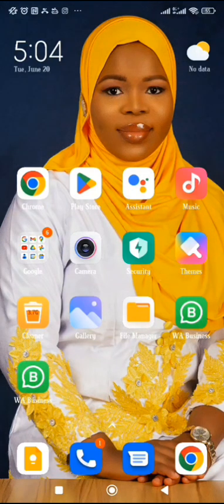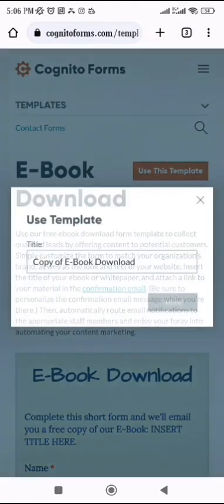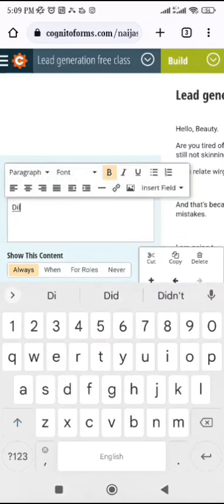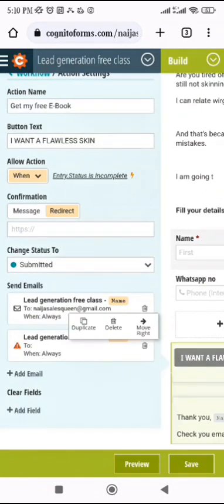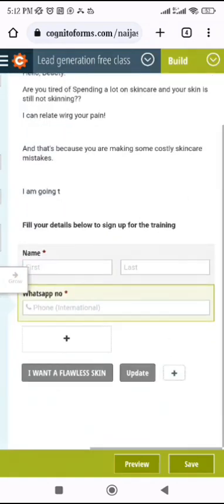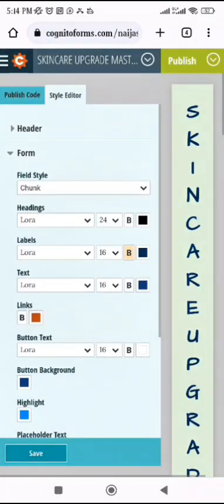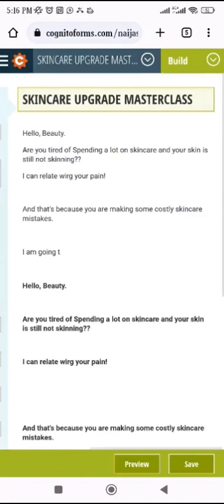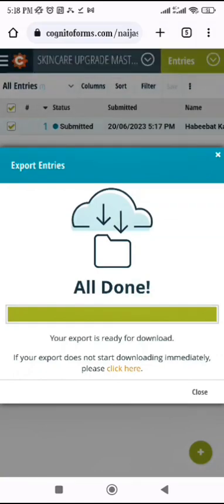Automatically save contact with Ease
In this video you will learn how to save contact automatically.